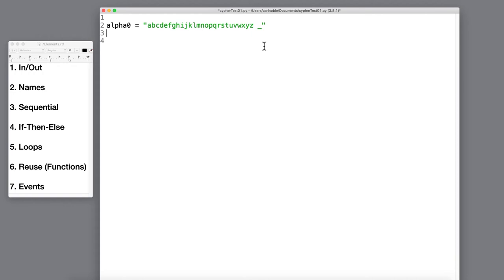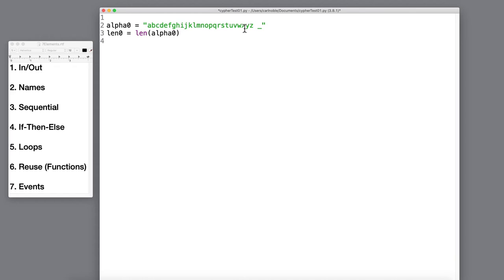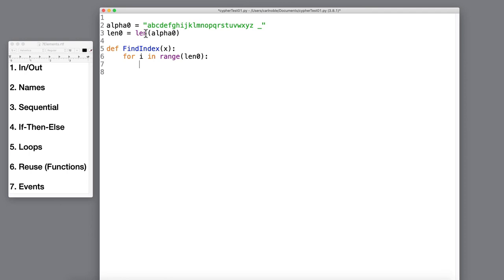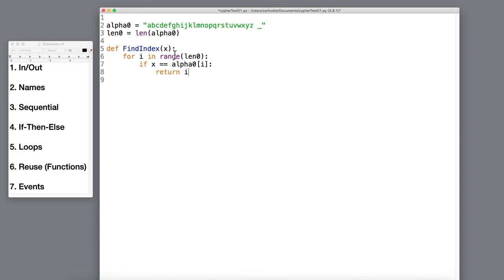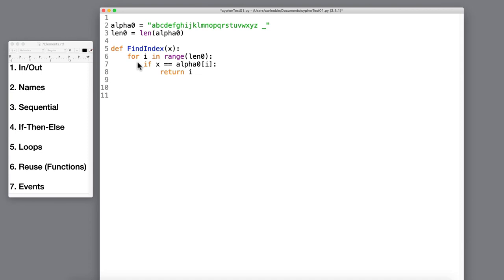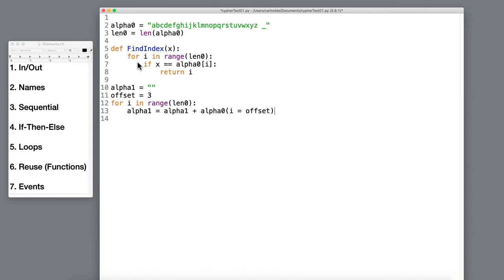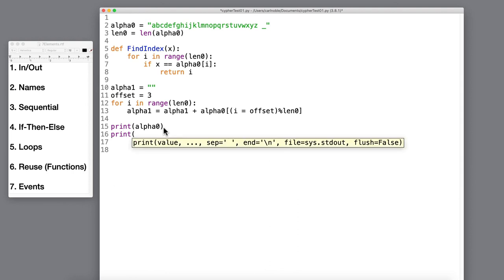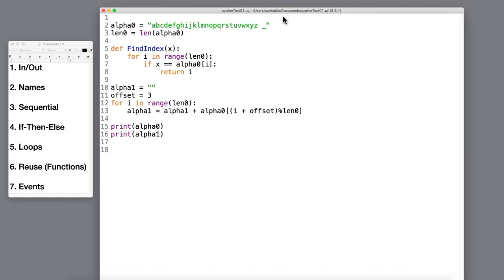cipher02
Build the offset alphabet and the FindIndex function